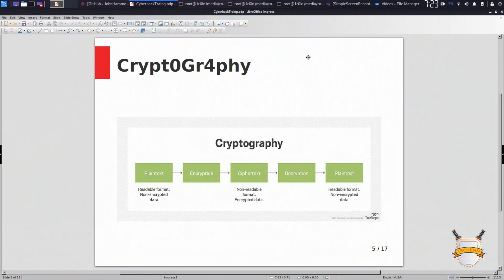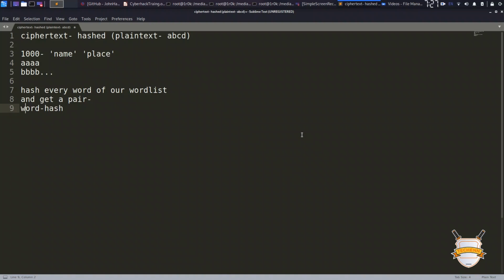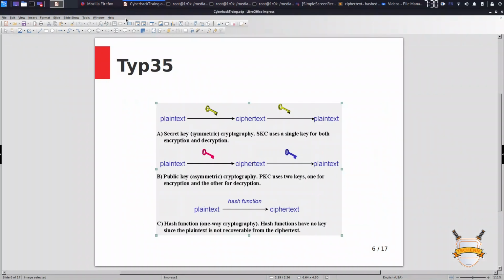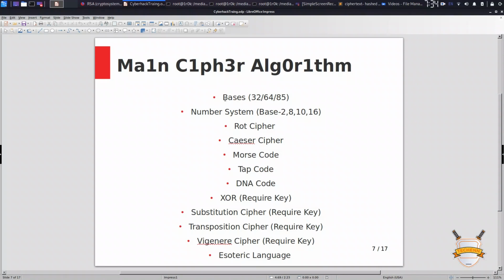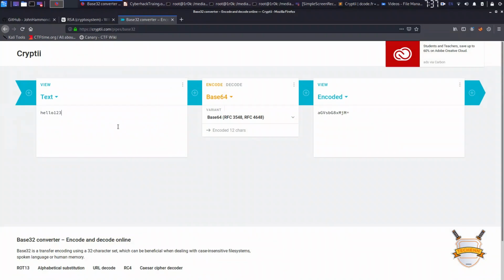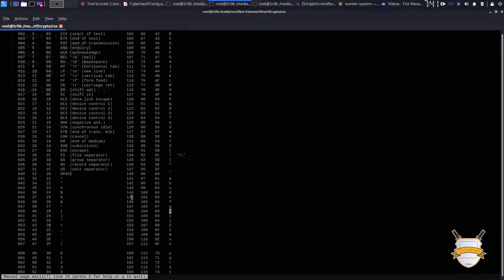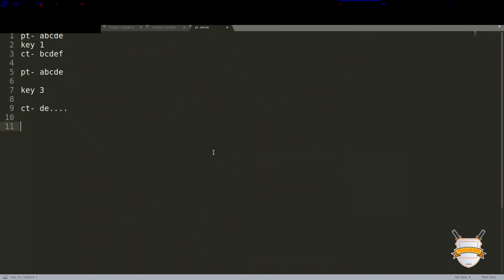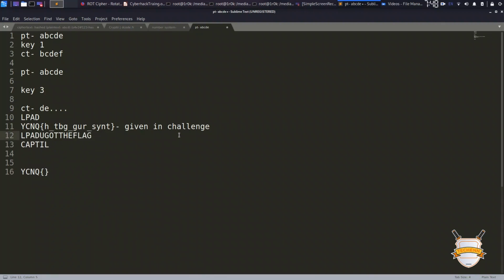CTF :: All type of Cryptography Challenges :: Walkthrough - English - Part 1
This video is about an approach to solve cryptography challenges asked in capture the flag events. It covers almost all type of crypto challenges along with the examples.

Presentor: 1r0k

Cheers!
~TechEnn